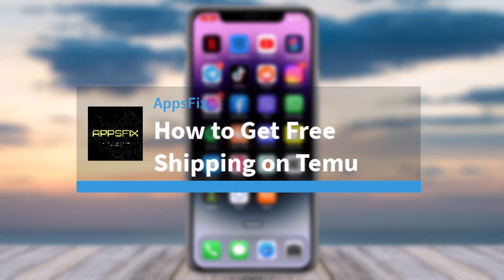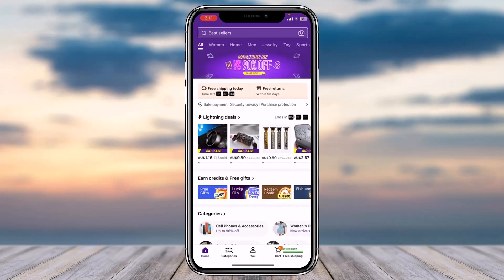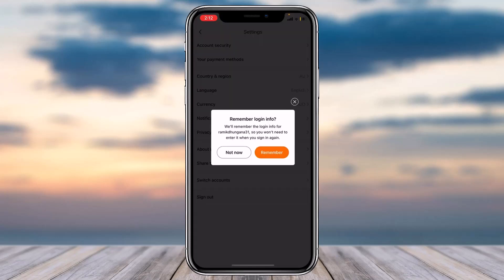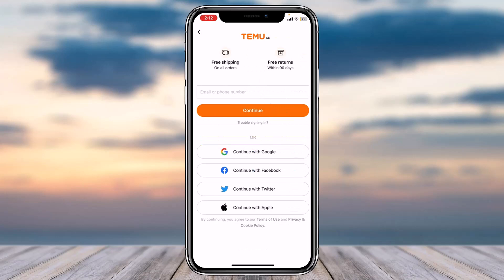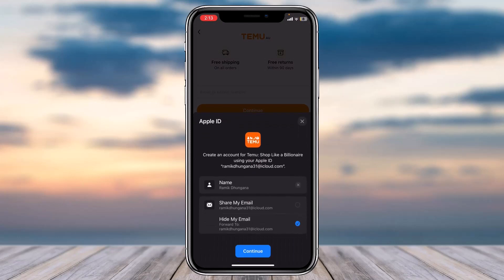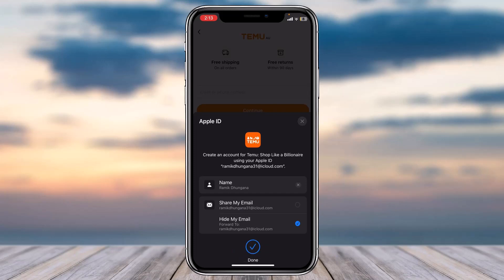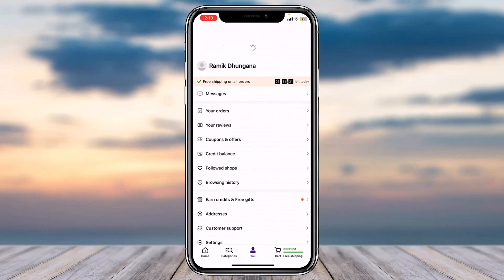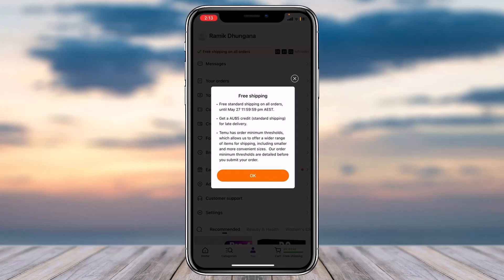How to Get Free Shipping on Temu | 2023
In this video, I will guide you on How to Get Free Shipping on Temu.